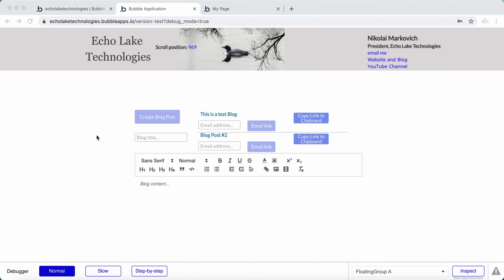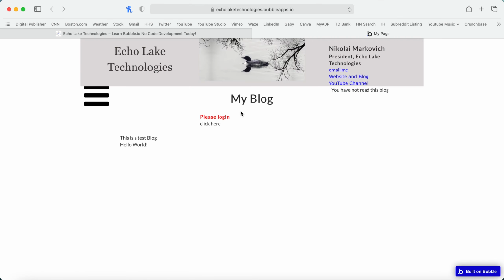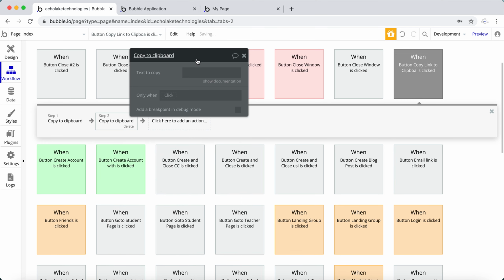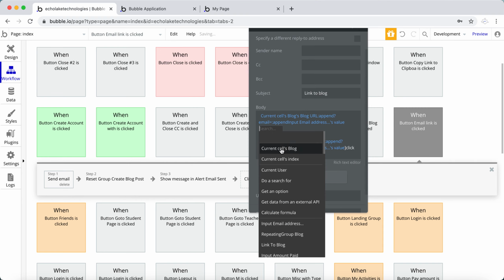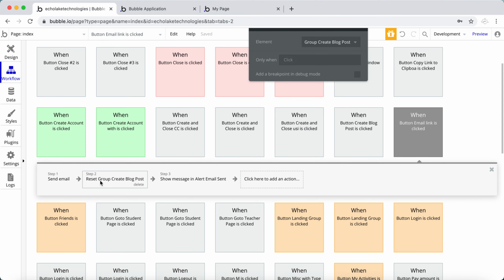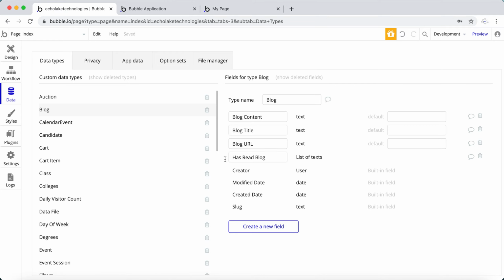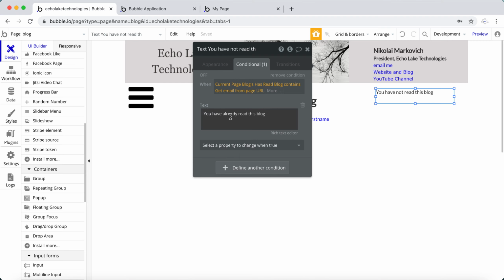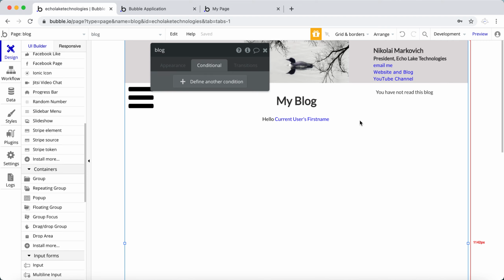2 Super Useful BONUS Features For Your Bubble.io No Code Web App Custom Page Links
This video is a continuation of where you get 2 super useful BONUS items
1) Adding "clipboard" functionality so you can click a button to save a link and then do a "control-v" or "command-v" to paste it
2) Email the unique link to a Thing (ie a blog post) and track when the user has looked at that blog post. This is a great way to allow the recipient of the link to see the page only once and then redirect them to another page.